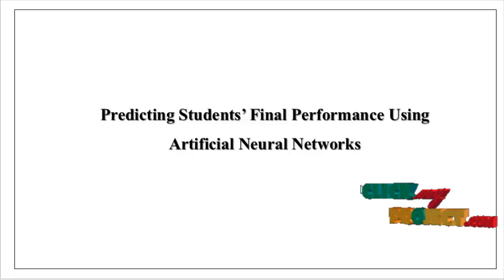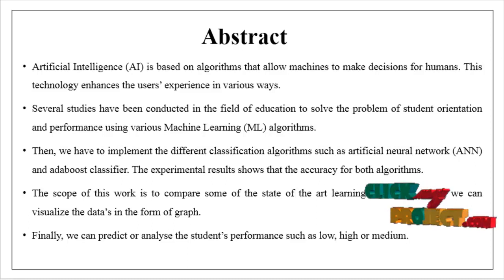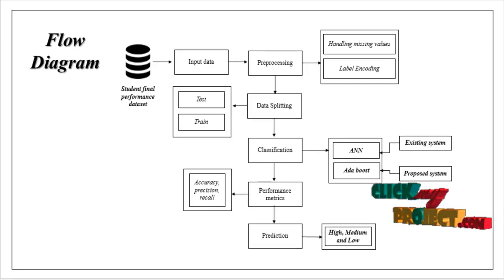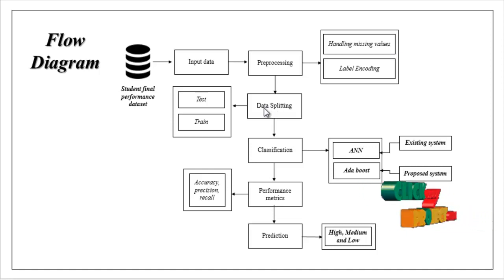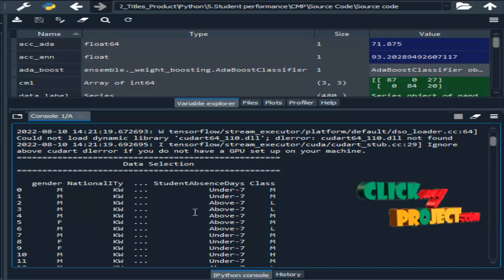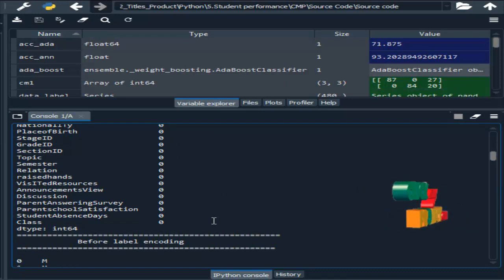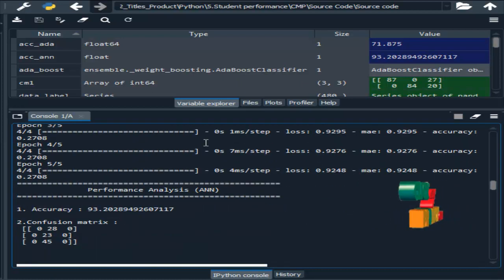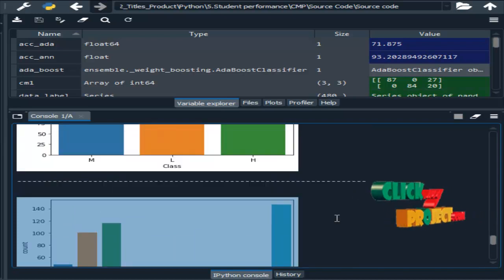Python Machine Learning Project - Predicting Students Final Performance - ClickMyProject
Artificial Intelligence (AI) is based on algorithms that allow machines to make decisions for humans. This technology enhances the users’ experience in various ways. Several studies have been conducted in the field of education to solve the problem of student orientation and performance using various Machine Learning (ML) algorithms. Then, we have to implement the different classification algorithms such as artificial neural network (ANN) and adaboost classifier. The experimental results shows that the accuracy for both algorithms. The scope of this work is to compare some of the state of the art learning algorithms. Then, we can visualize the data’s in the form of graph. Finally, we can predict or analyse the student’s performance such as low, high or medium.

Including Packages
* Base Paper
* Complete Source Code
* Complete Documentation
* Complete Presentation Slides
* Flow Diagram
* Database File
* Screenshots
* Execution Procedure
* Readme File
* Addons
* Video Tutorials
* Supporting Softwares

Specialization
* 24/7 Support
* Ticketing System
* Voice Conference
* Video On Demand *
* Remote Connectivity *
* Code Customization **
* Document Customization **